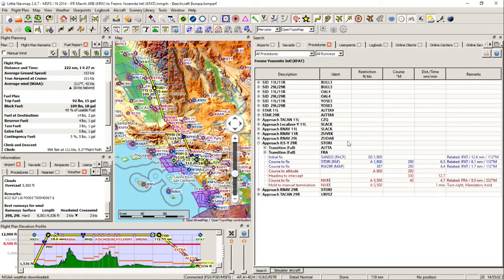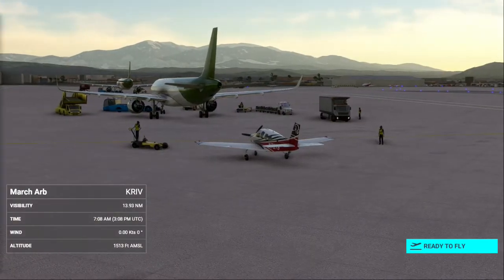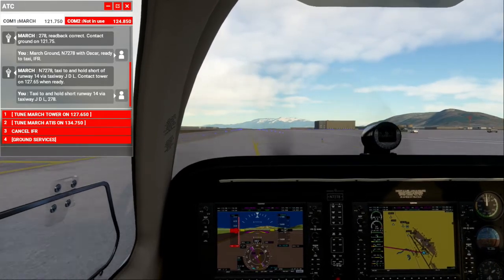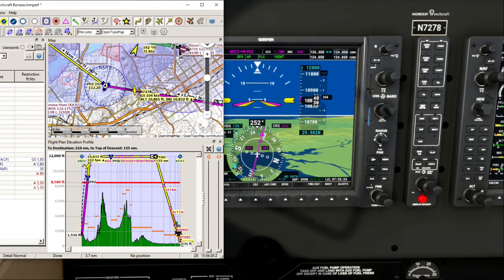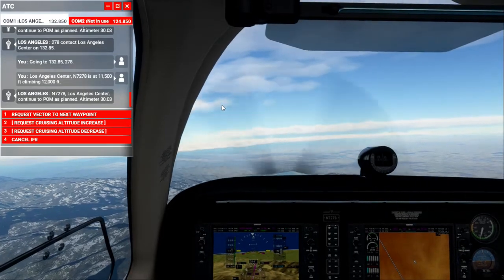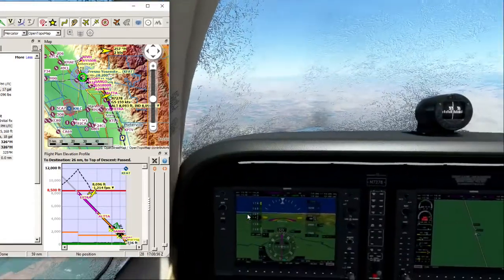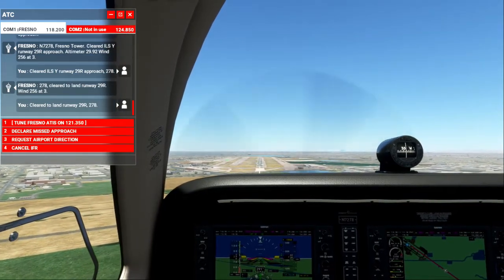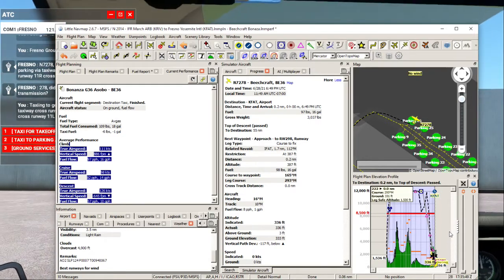Little Navmap Review Part Three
In this video, we fly the plan in Microsoft Flight Simulator 2020 that we created in part two and look at Little Navmap features useful during the flight.